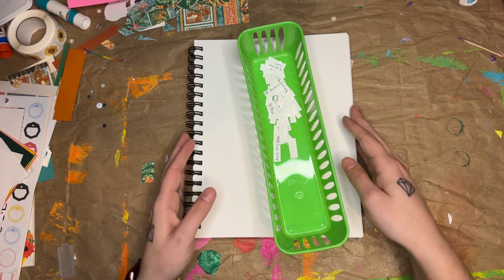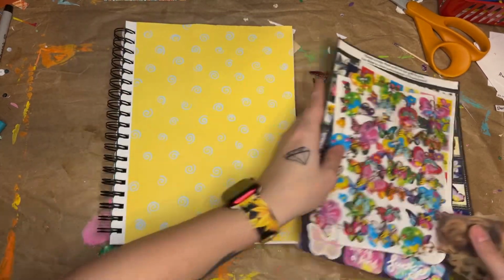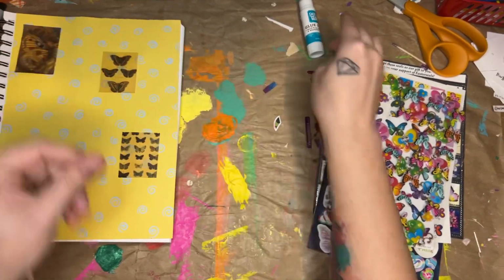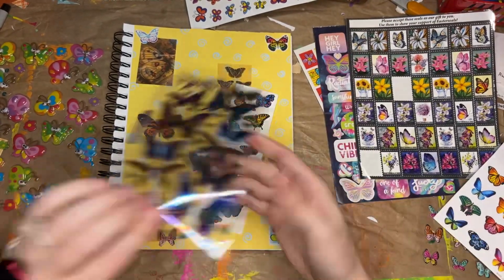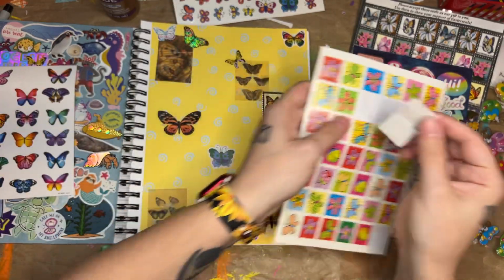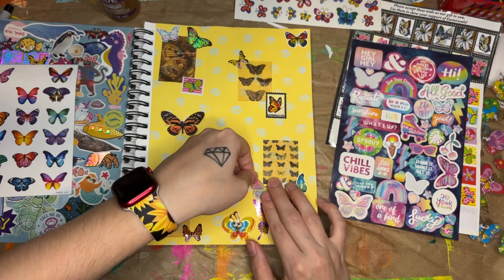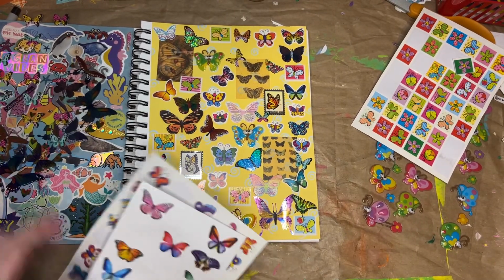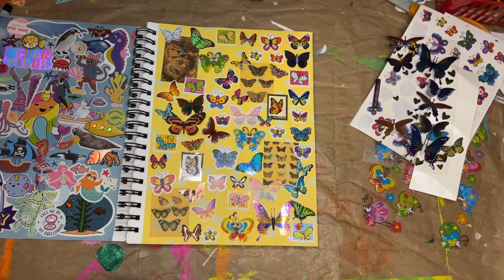Random themed gluebook time!!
**NOT INTENDED FOR ANYONE UNDER 18**
**Crafting for adults only!**

**PLEASE GET AHOLD OF ME IF COMMENTS ARE TURNED OFF. YOUTUBE KEEPS RANDOMLY TURNING THEM OFF ON MY VIDEOS AND I HAVE TO MANUALLY TURN THEM BACK ON**

My Etsy shop